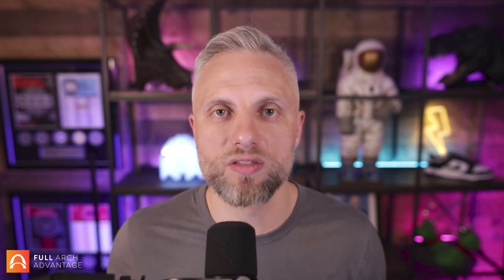You’re Marketing Full-Arch Wrong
Jack Meyers, director of product at SMC National, gives Gary the details on why that strategy you used to generate GP patients won’t work with implant cases, the costly mistakes most marketers make when they try to tackle full-arch marketing, and why dentists need to remember that implant marketing is a marathon, not a sprint.

GUEST INFO: ⬇️
Jack Meyers
Director of Product at SMC National

💥Are you in Dental? 🦷

Need new patients? Request your marketing plan